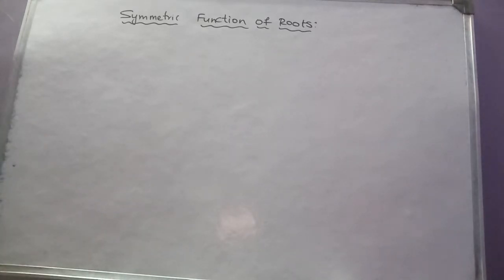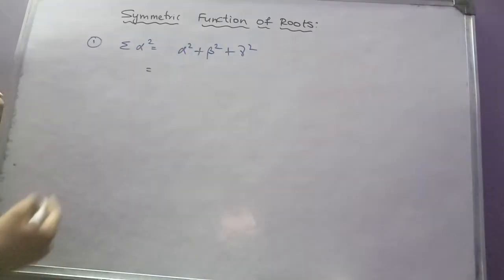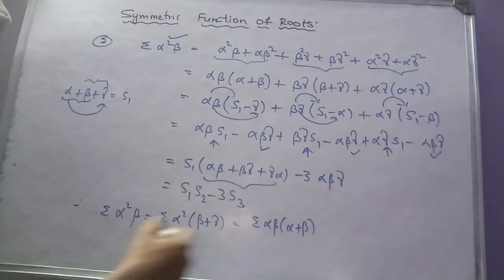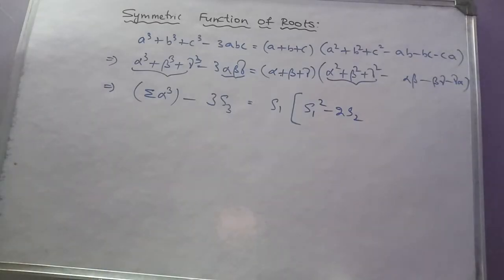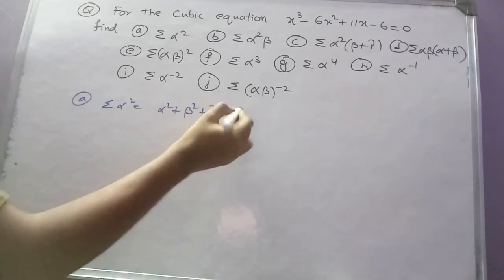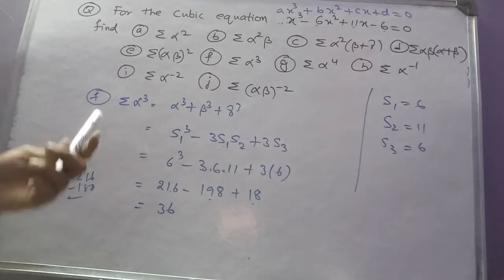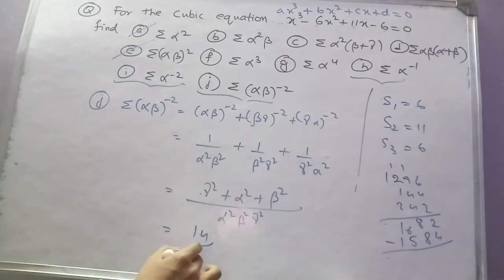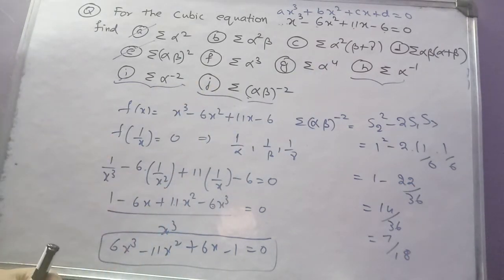Symmetric Function of Roots for Cubic Equation | THEORY OF EQUATIONS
In this video, we will learn how to derive symmetric function of roots for cubic equation and then we will see how to use it in solving the problems
link for symmetric function of roots for quadratic equations is placed here